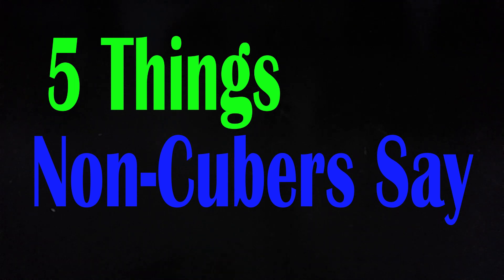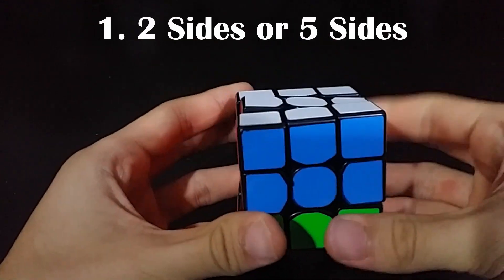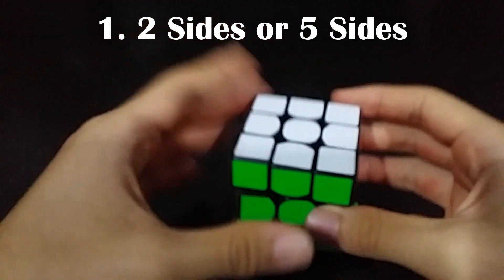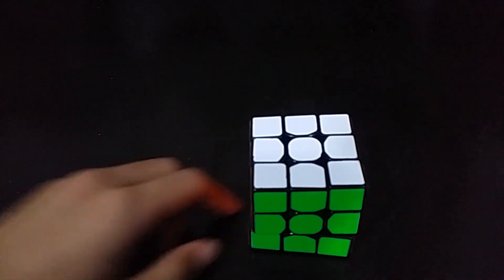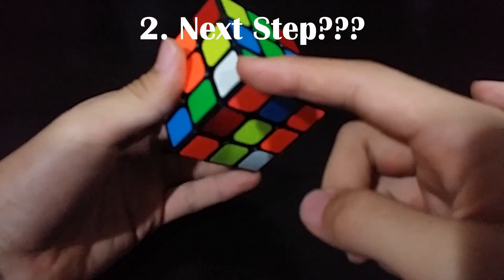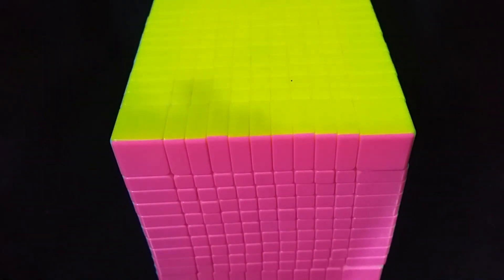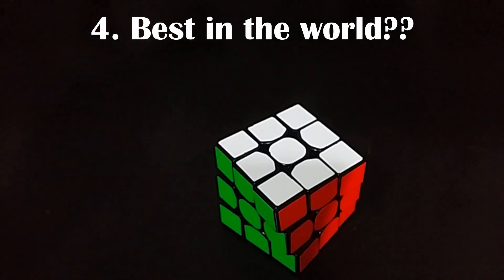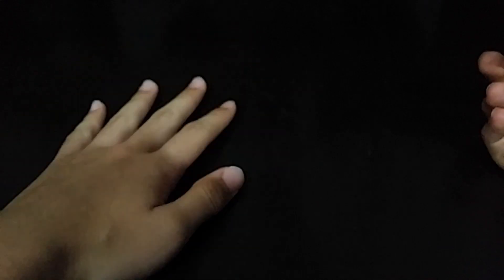5 More Things Non-Cubers Say Part 3 (Special)